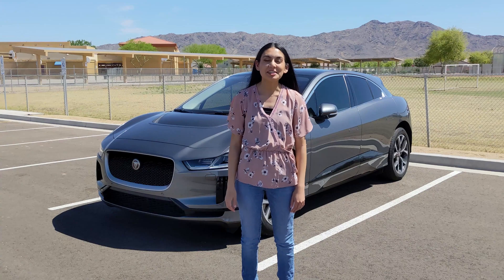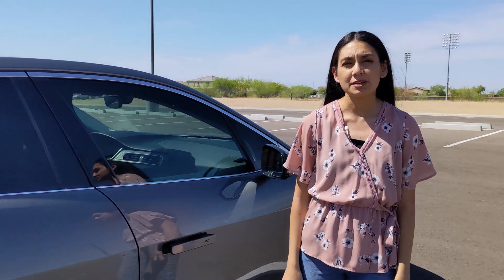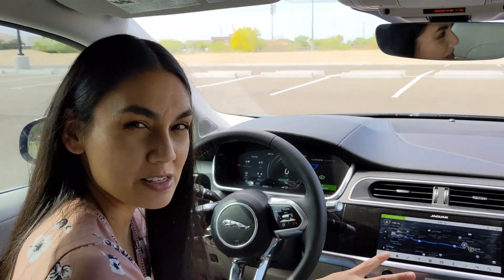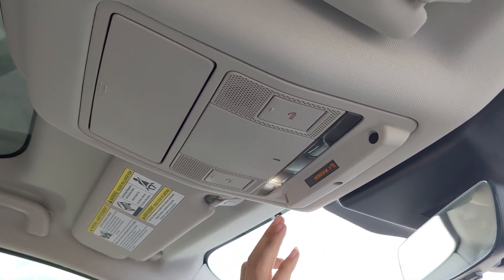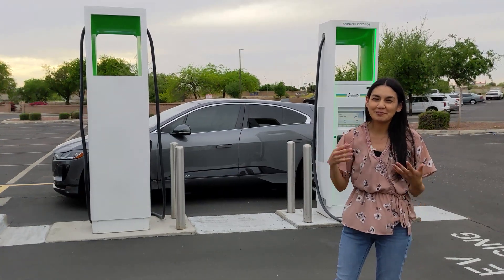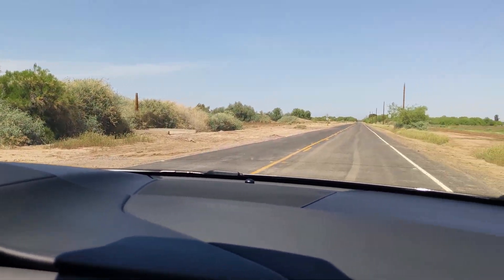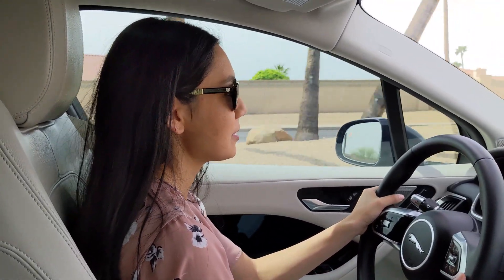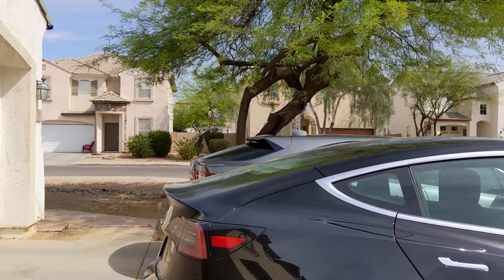Jaguar I-PACE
The 2020 Jaguar I-PACE SE. The fully electric I-PACE has an EPA estimated range of 234 miles and gets 76 MPGe. It does 0-60 in 4.5 seconds and is AWD. It has a 90kWh battery. We take a look at the exterior features, interior features and take it for a drive and look at charging rates.

Calla said it's OK to use helper Alex's code! ;) (M3 LR Owner)